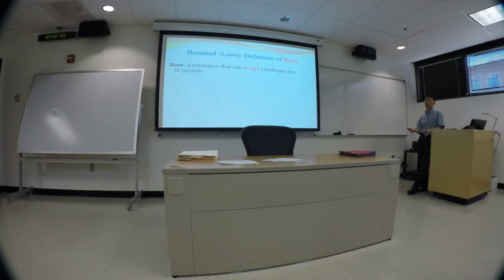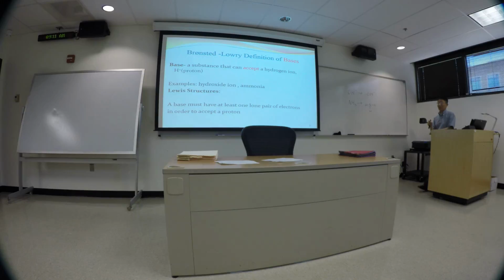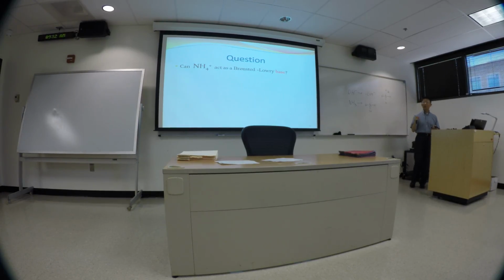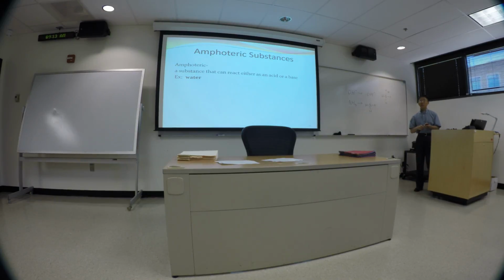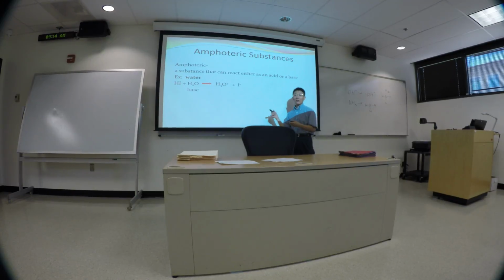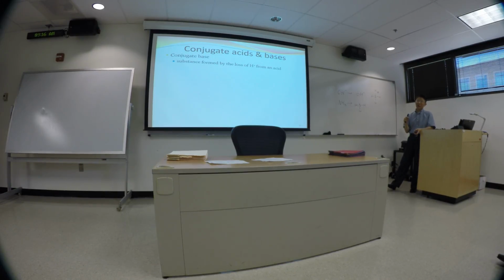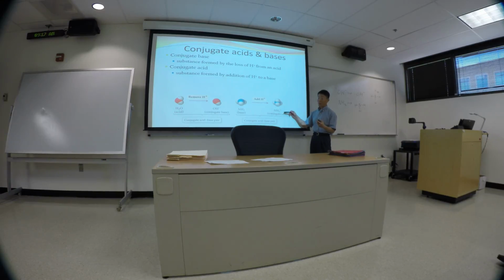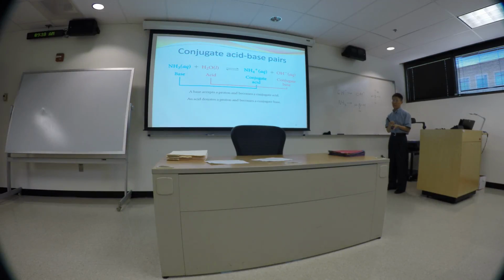FInal Day Part 9 General Inorganic Chemistry 101 GoPro Hero 4 Black Edition 4K